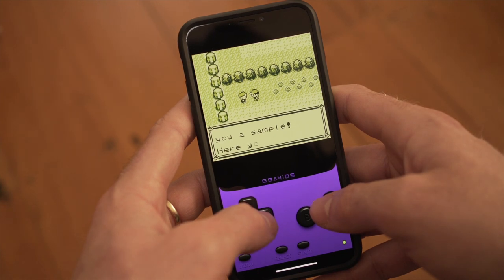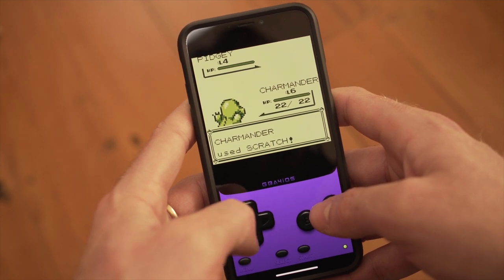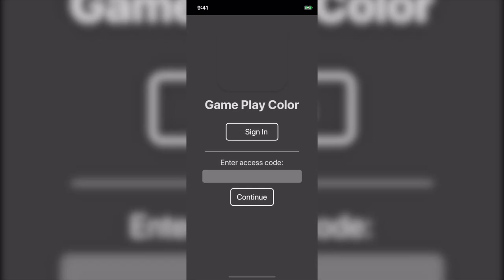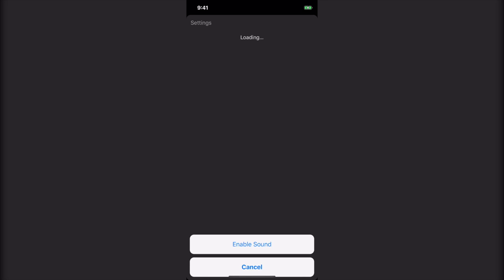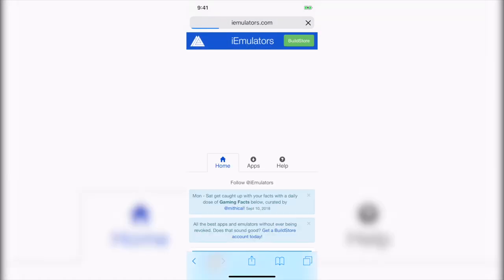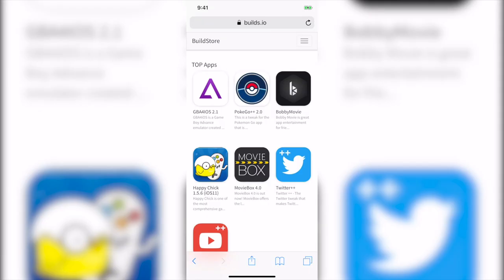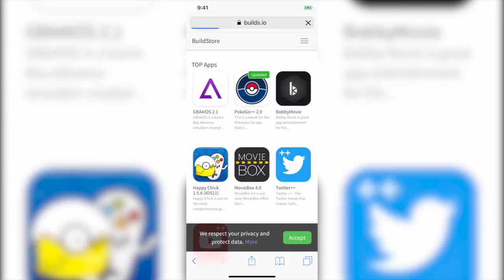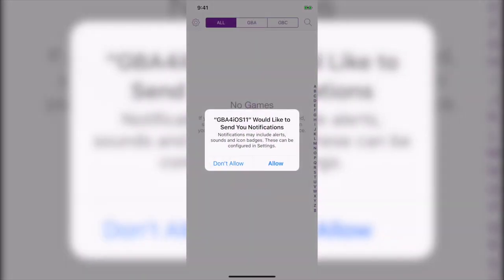How to Play Pokemon and Emulate Other Games on iPhone WITHOUT JAILBREAKING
There’s no denying that Pokemon GO has given Nintendo’s franchise a new lease of life, bringing new fans on board and rekindling a love many once had for the Game Boy smash hit first released in 1996. Luckily it’s not the only way you can play Pokemon on your iPhone.

Nintendo hasn’t released any classic or recent Pokemon games on the App Store, so you’ll have to turn to emulation to get the job done. With one exception, the easiest way to do this is to pay a small fee and install apps from a service called Build Store.

Best of all you don’t need to jailbreak your device to do this.